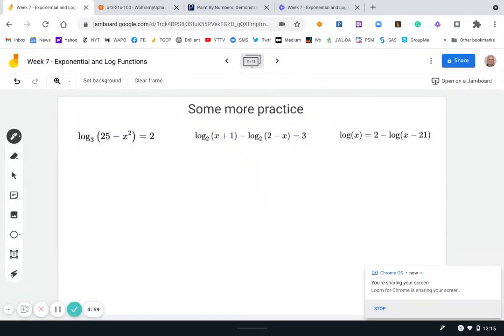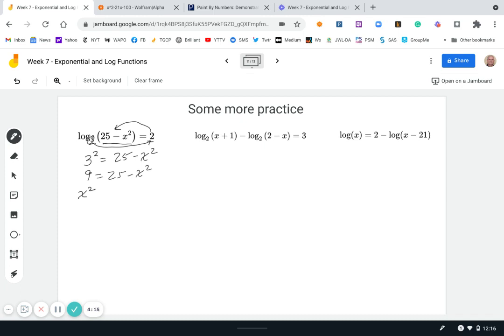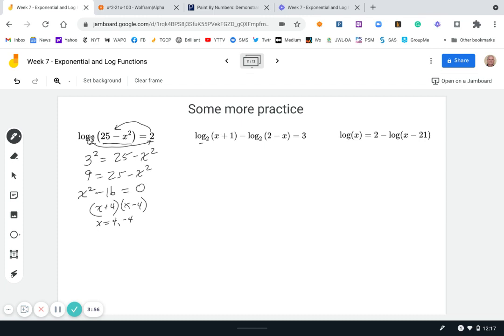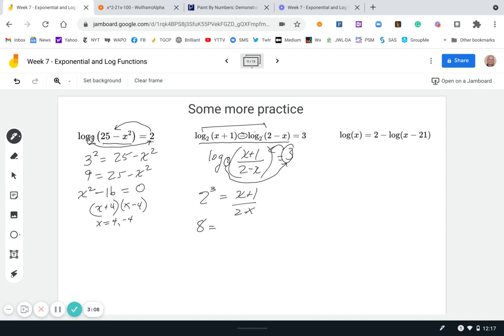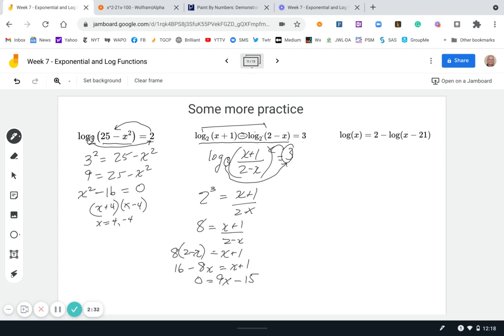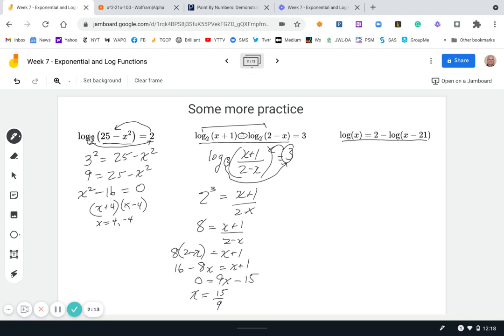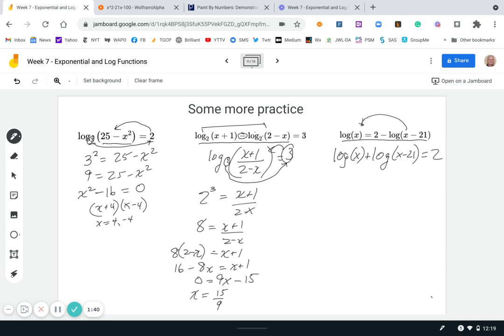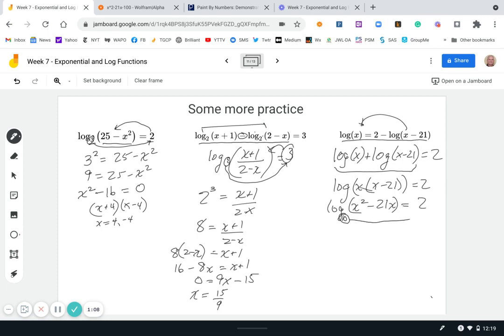Week 7 Exponential and Log Functions Practice